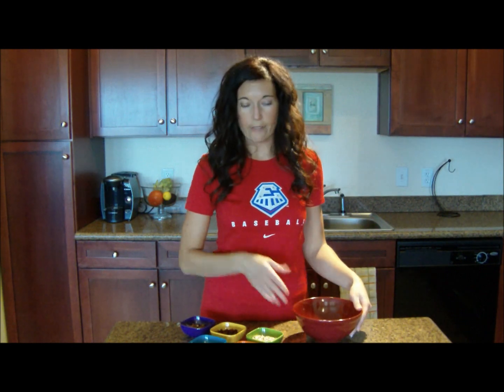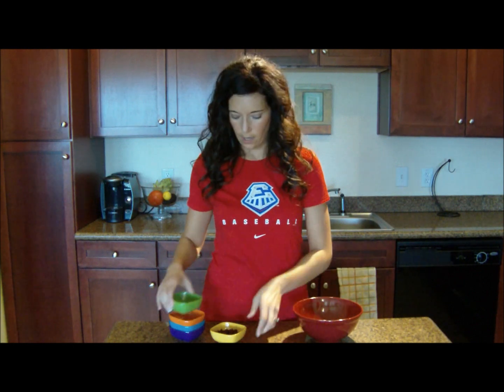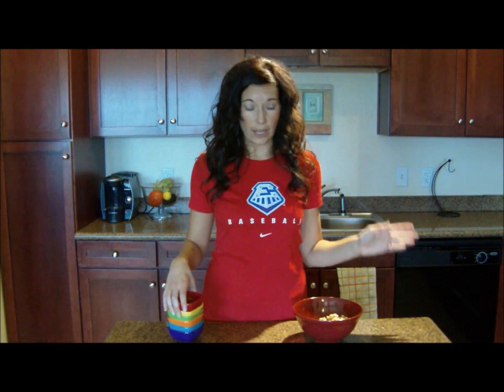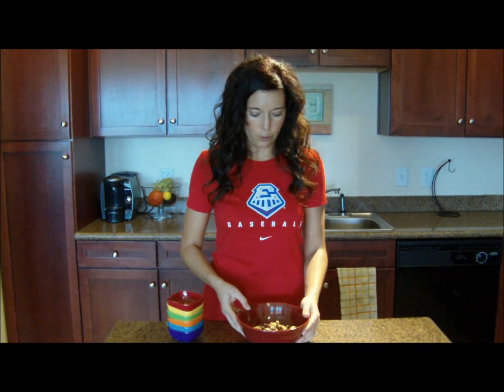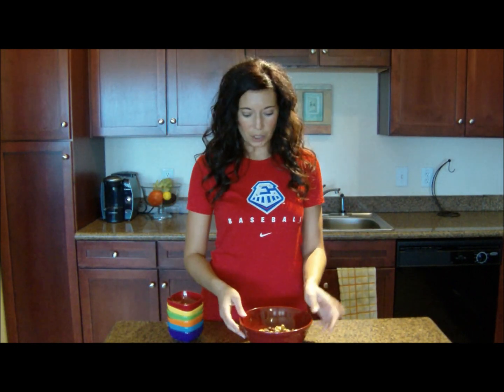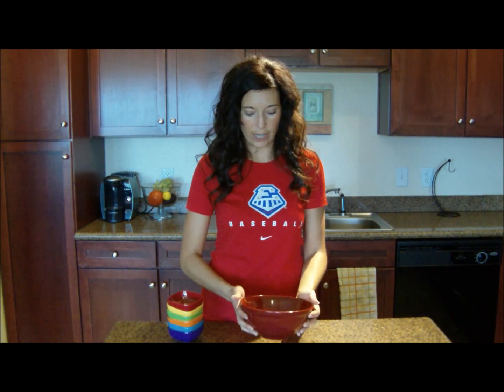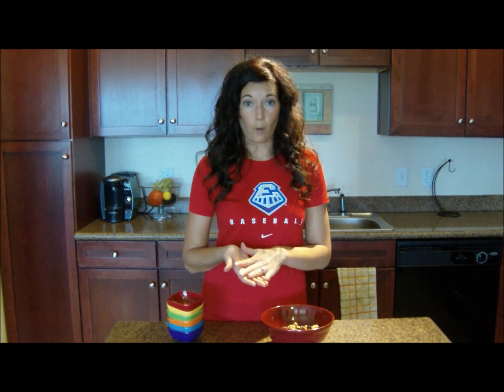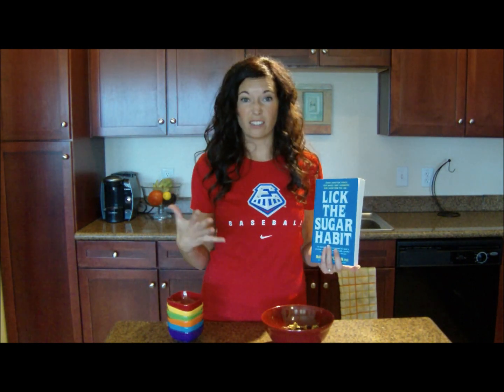Healthy Trail Mix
Need a great snack for on-the-go?  Take a look at how easy and healthy this Trail Mix recipe is!
for the complete recipe and nutritional content, plus a chance to win "Lick the Sugar Habit"!
Kimberly Coventry has been researching nutrition and fitness for over a decade.  During this time, she has completed her Masters Degree in Holistic Nutrition, become a Certified Nutritional Consultant & Personal Trainer, Certified NASM dotFIT Coach, marathoner, duathlete and triathlete. She has been consulting clients for over five years, and has developed a passion for combining nutrition and fitness.
In her spare time, she teaches Indoor Cycling, Sunday school and writes articles.  She is featured in the Hometown Journey Magazine on a monthly basis, and has reached Expert Author status for Ezine Articles.  She has recently signed on as a Yahoo! Contributing Author, and is excited about the opportunity to share her knowledge and passion.
Her upcoming goals are to publish an e-Book and complete her PhD.  Her current recipes can be found on Food.com.